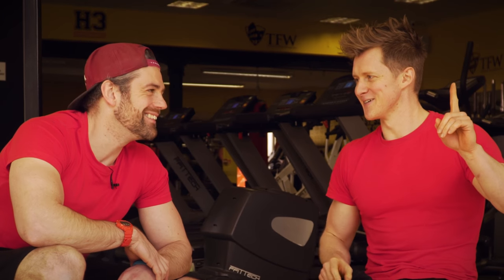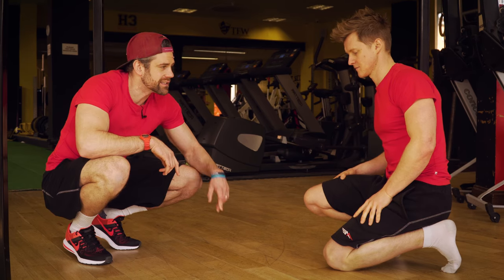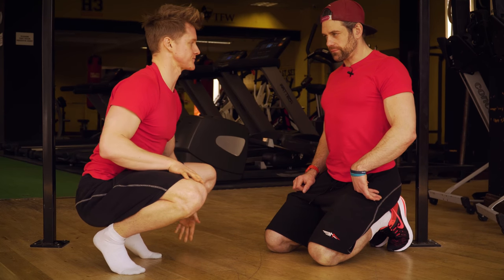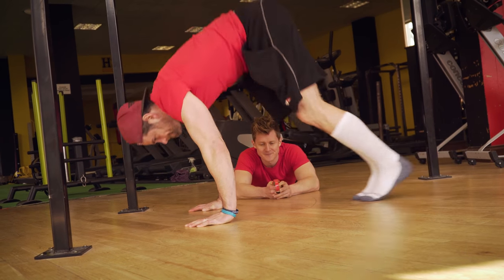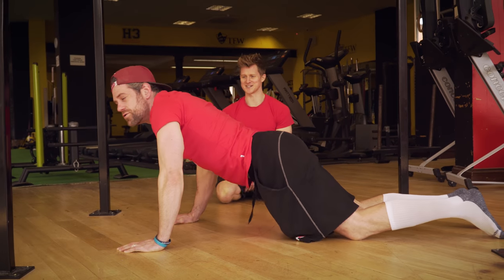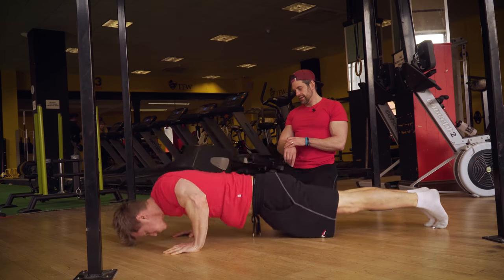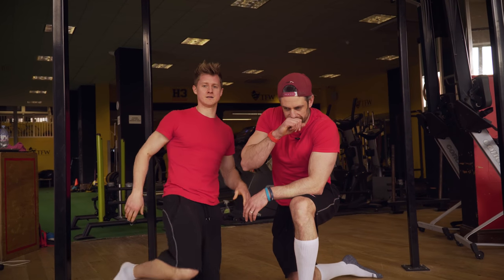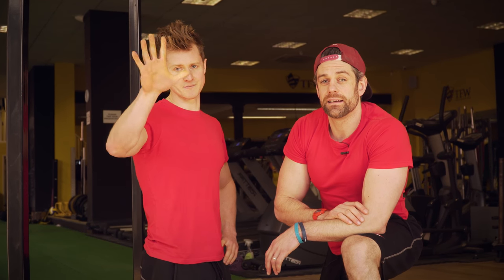Challenge Tuesday 46 | School of Calisthenics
We are releasing our weekly challenge on Youtube as well as Instagram now! If you want to take part simply record your attempt and tag us on Instagram with ChallengeTuesday46.

Find out who wins when both Tim and Jacko take on this challenge...!

PUSH UP SLIDER!
This weeks we challenge your pushing strength and core combined!

Rules:
Full push up follow by a pike (sliding your feet towards your hands and sticking your bum as high as you can in the air).

Grades:
C=0-5
B=6-12
A=13-19
A*=20+

Send in your attempts to get graded!